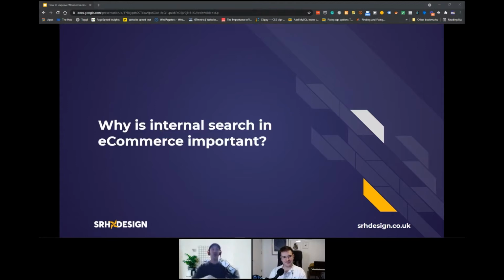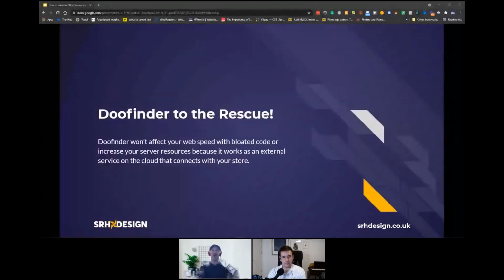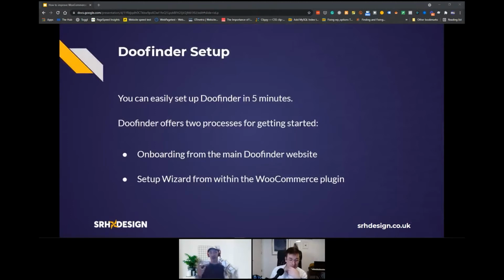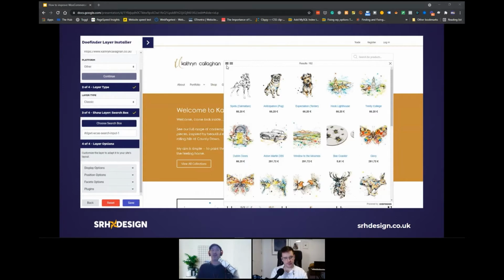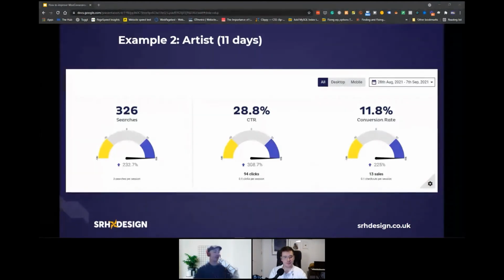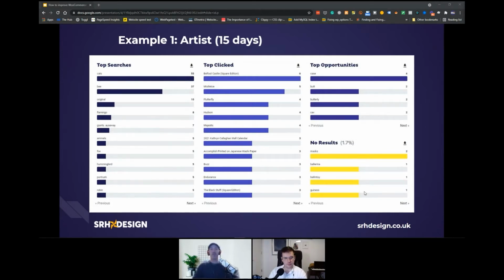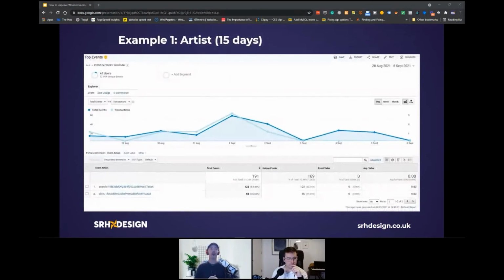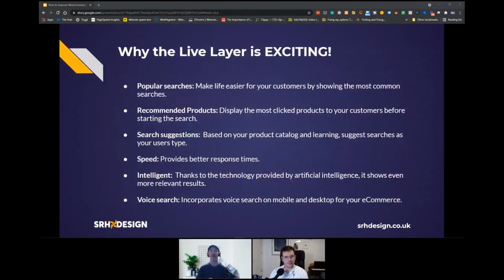Turbo charge WooCommerce Product search - ⚠️ WEBINAR⚠️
WooCommerce is good, but when it comes to Site Search the internal engine is not enough to help your visitors in their online experience. You need an excellent eCommerce search engine that will not only increase your sales but will also cut down on customer service queries.

Find out in this webinar with Simon Harper, Freelance eCommerce & WordPress Website Designer, Mailchimp Partner & Technical SEO geek, and Victor Aldea, Doofinder Growth Marketing Manager, a quick analysis and explanation about what they are and how to use them to improve  your online presence.